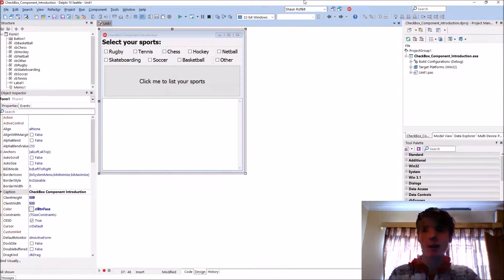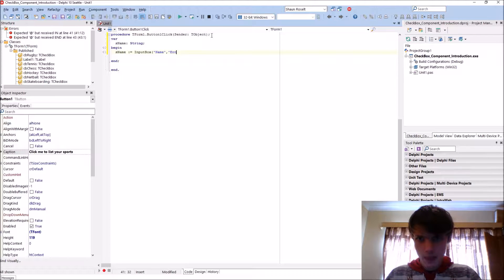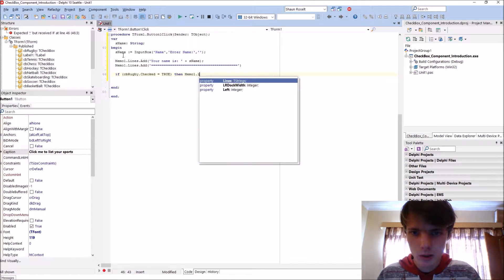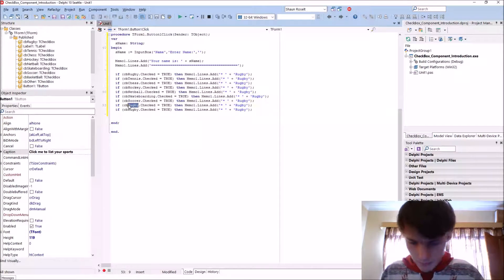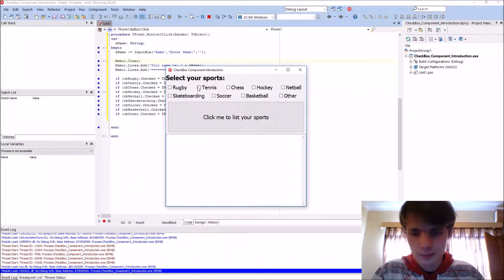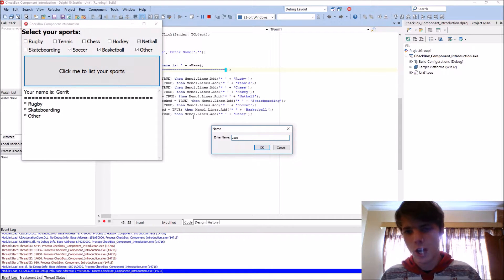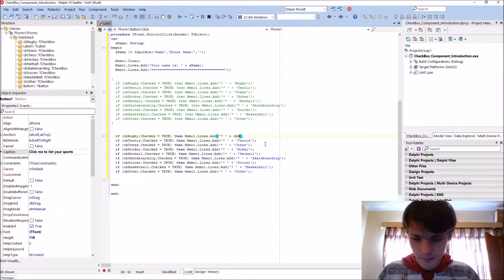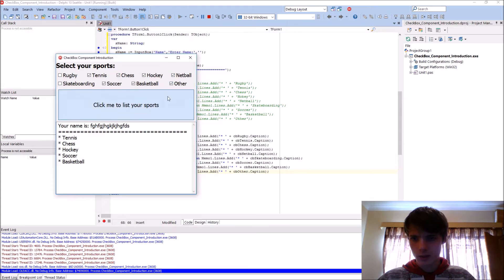Delphi Programming Series: 28 - CheckBox Component Introduction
Hi, In this video we learn how to use the Checkbox component in Delphi.